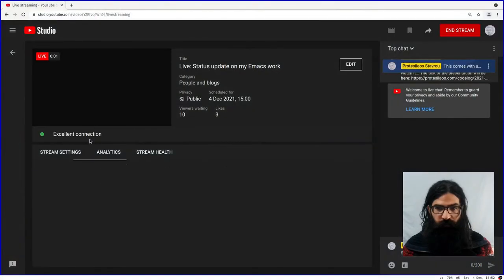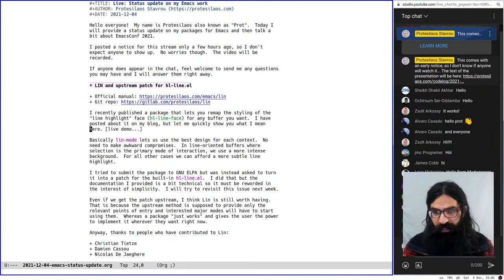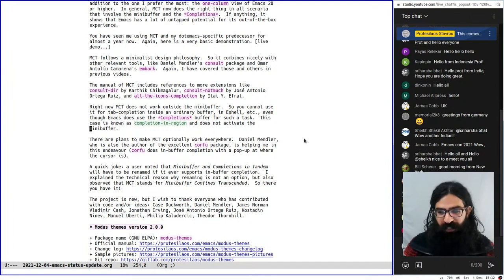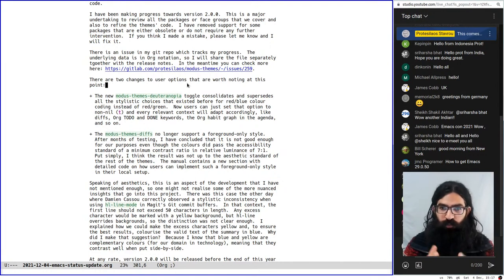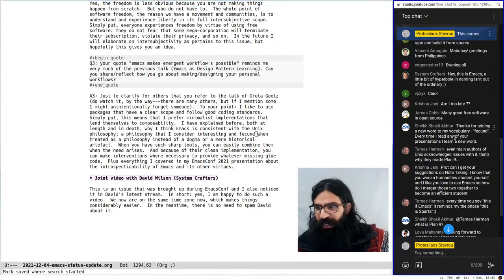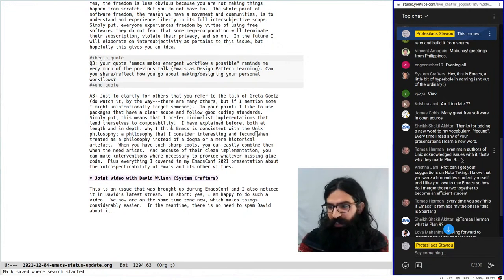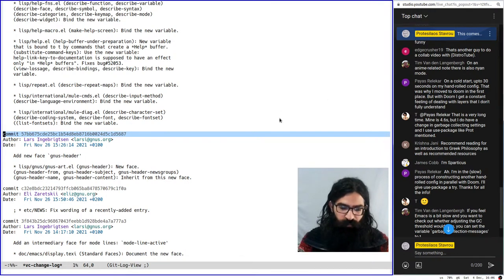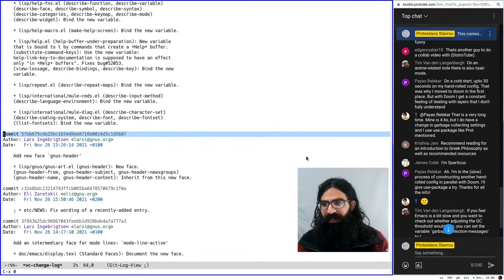Live: Status update on my Emacs work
In this live stream I talked about my packages for GNU Emacs.  Though most of the video involves a session of questions and answers with the participants in the live chat. We covered all sorts of issues about Emacs, philosophy, and related themes.

The video thumbnail is a tweak of the Levitating, Meditating, Flute-playing Gnu under the terms of the GNU General Public License